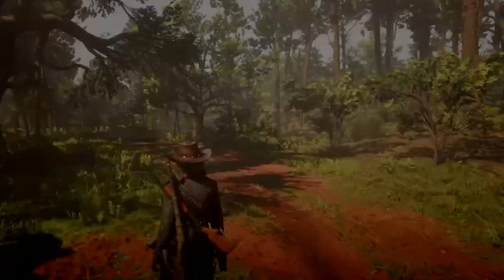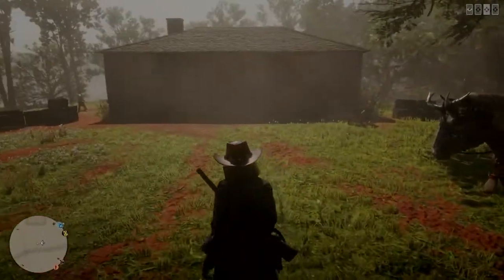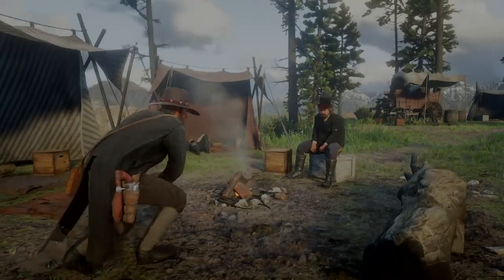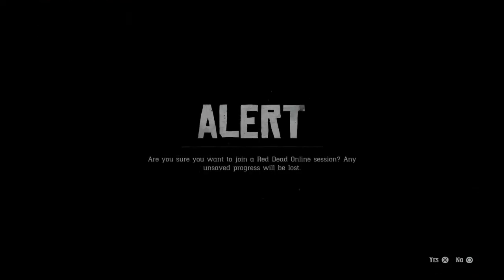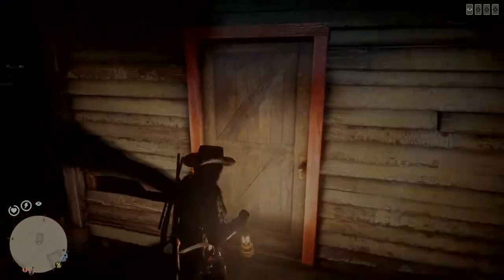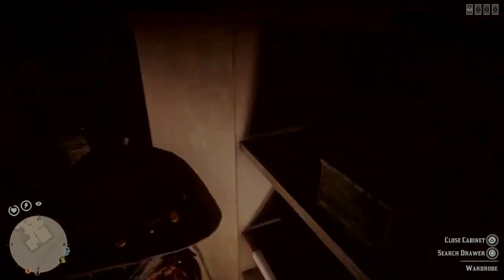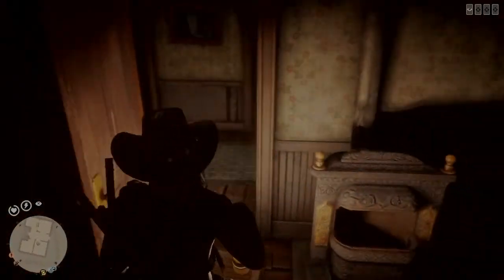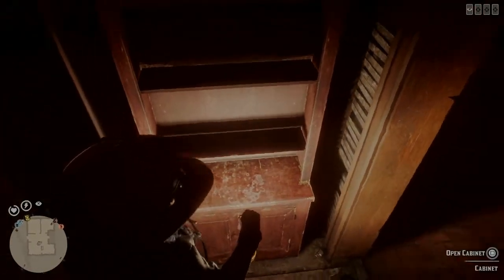INSANE *SOLO* MONEY AND XP GLITCH IN RDR2 ONLINE (RIGHT NOW)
If you already have the items found in this house sell them for this to work! If not keep doing this over and over and they will keep spawning!